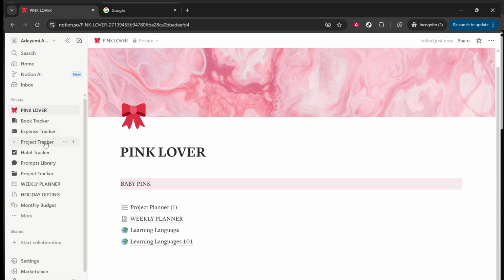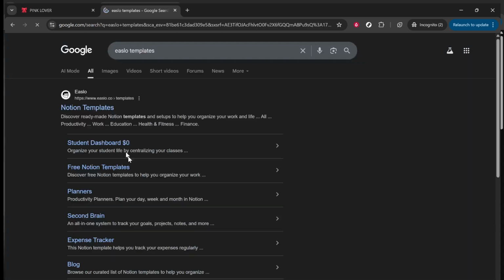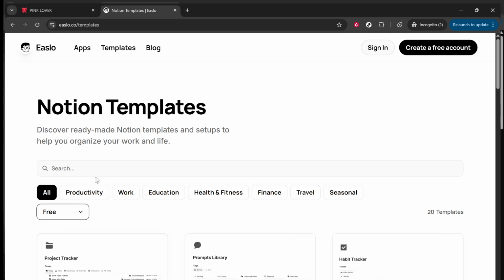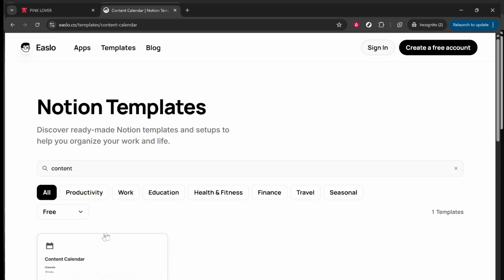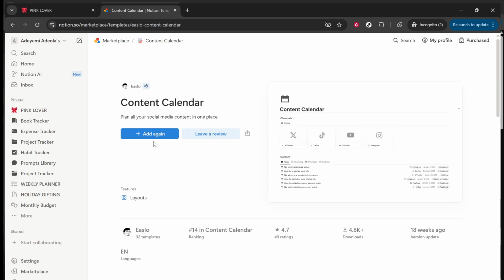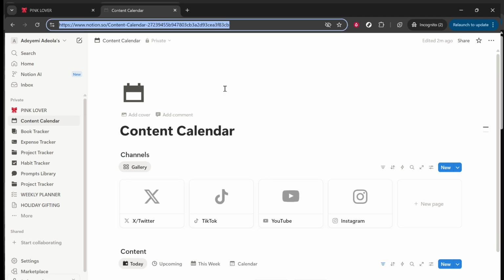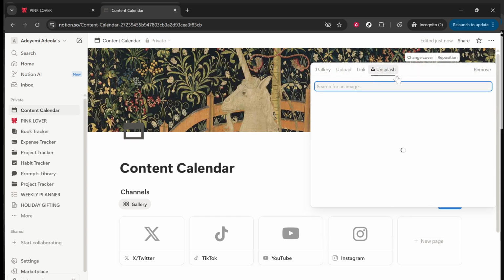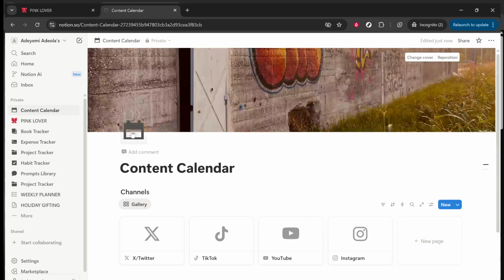How to Use Notion for Content Creators (FULL 2026 GUIDE)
How to Use Notion for Content Creators (FULL 2025 GUIDE)